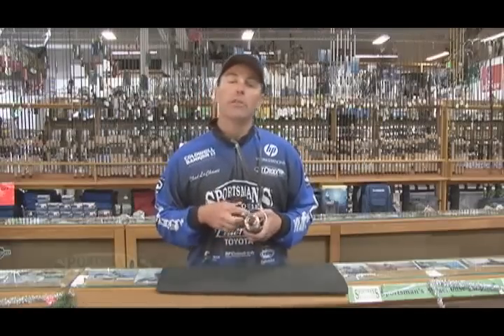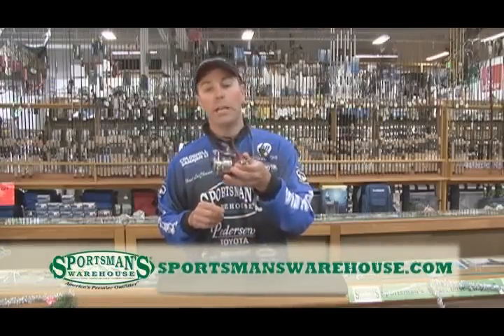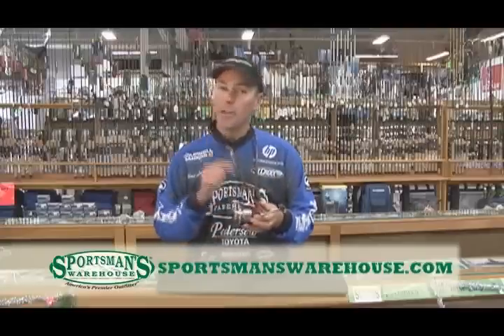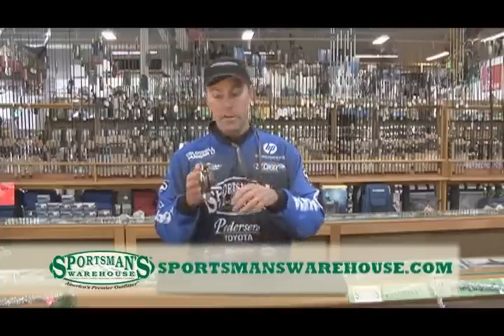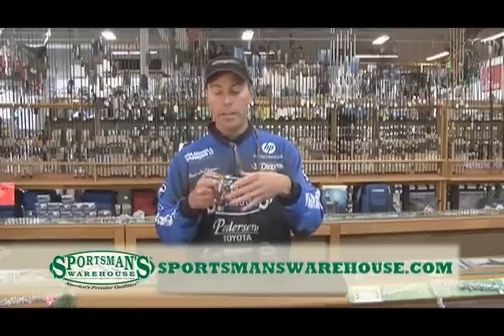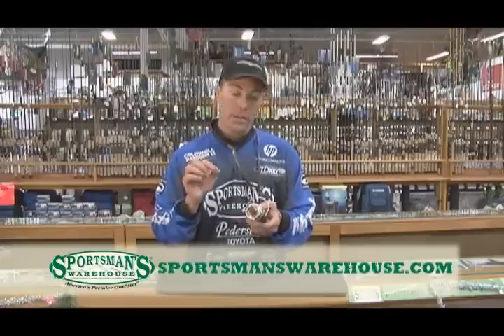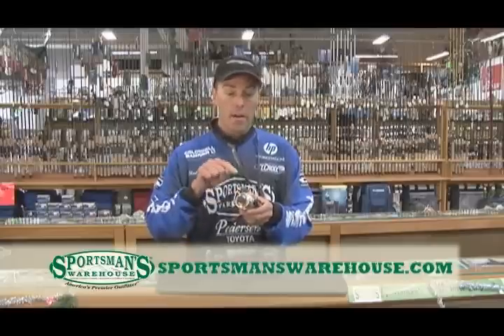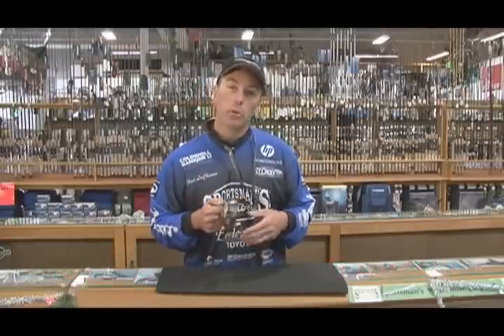Fishful Thinker Gear tips - Spinning reels - Dream stream episode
Fishful Thinker, Chad Lachance discusses what to look for in a spinning reel.